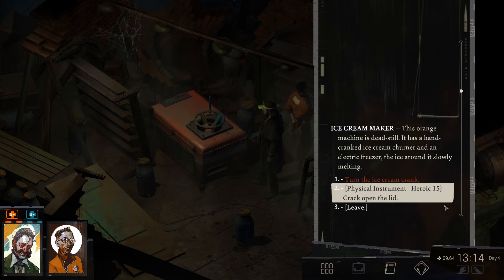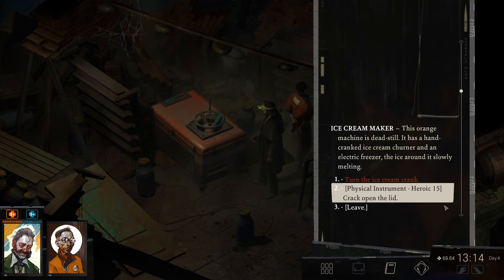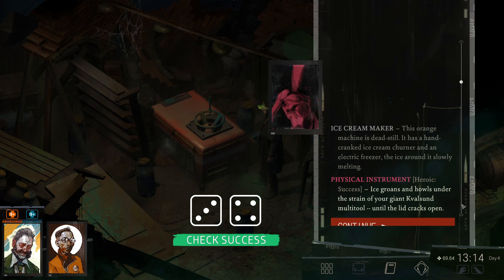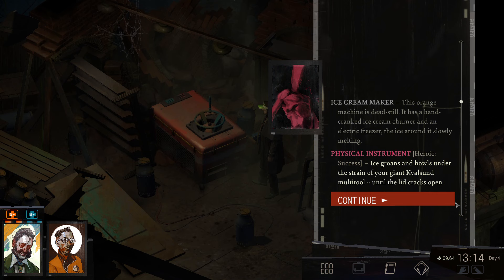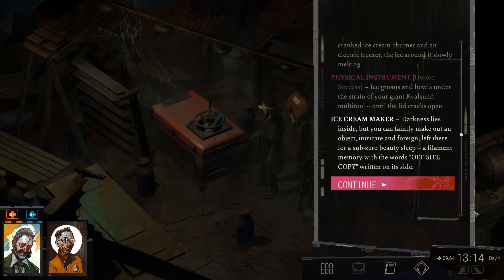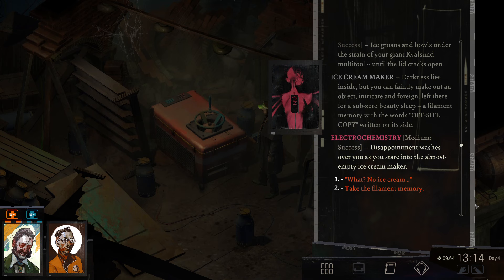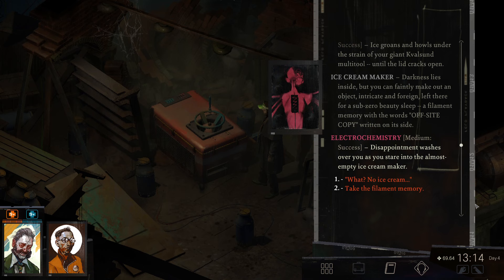Kim Wants Ice Cream (Disco Elysium - The Final Cut)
A scoop of ice cream would have been nice, yes...